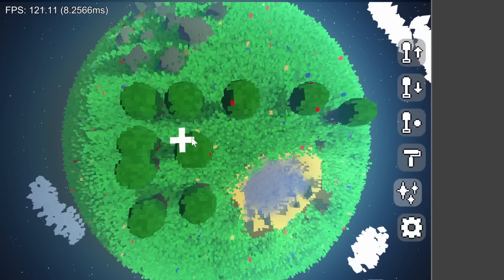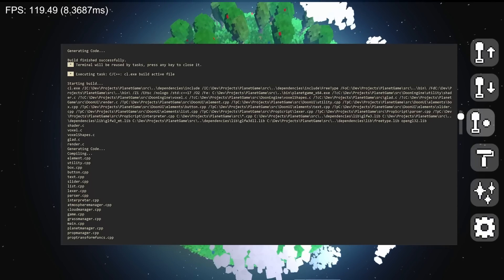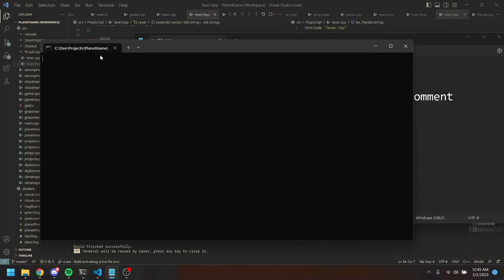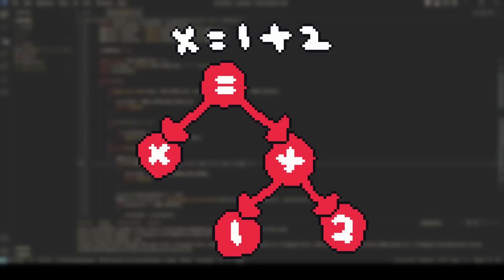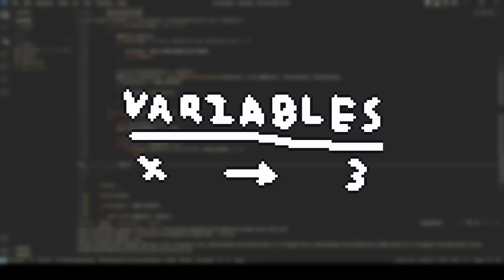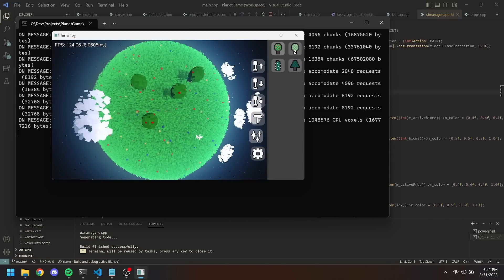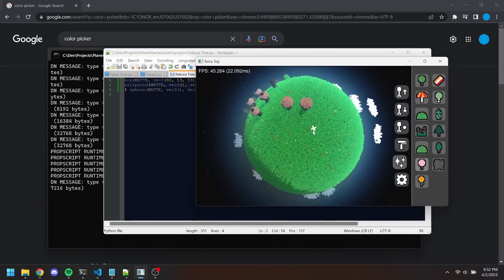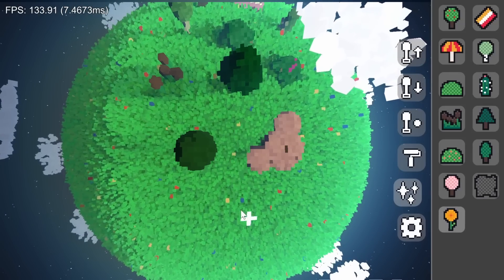Making MY OWN PROGRAMMING LANGUAGE for my Game | Terra Toy Devlog 5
In this video, I document the creation of PropScript, my own programming language in order to more easily create content for my voxel-based terraforming game, Terra Toy.